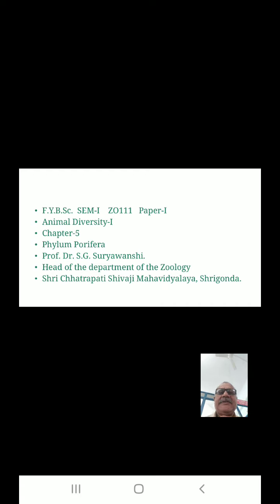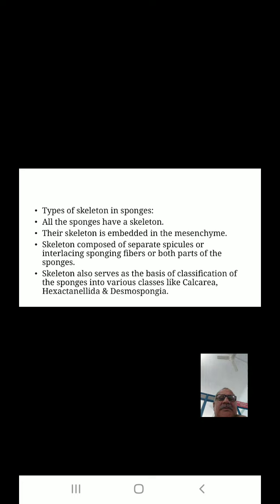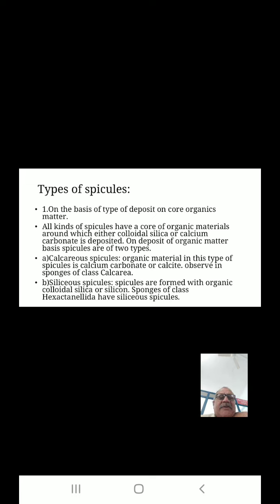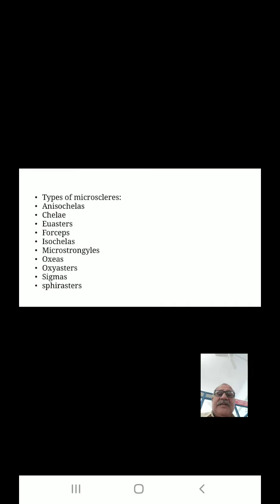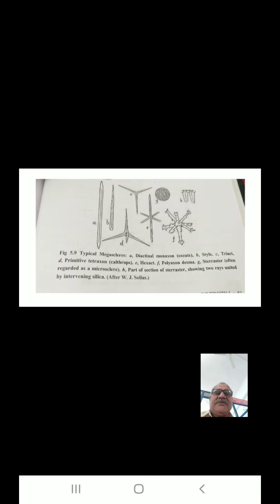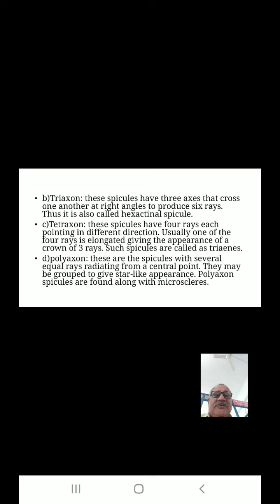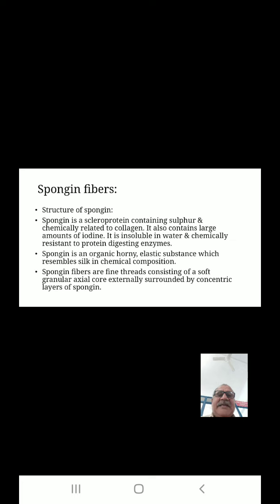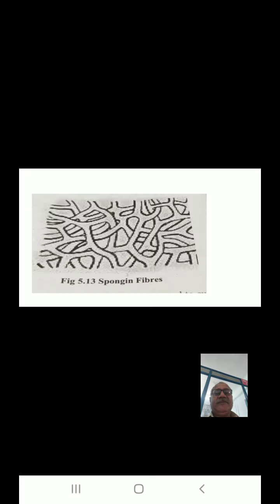21 December 2020